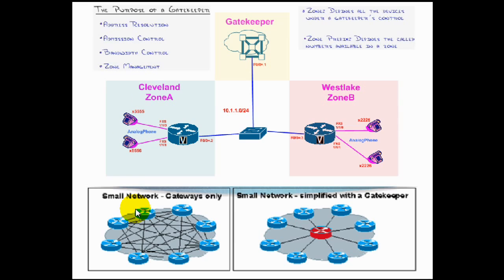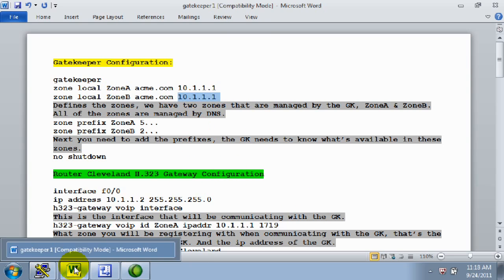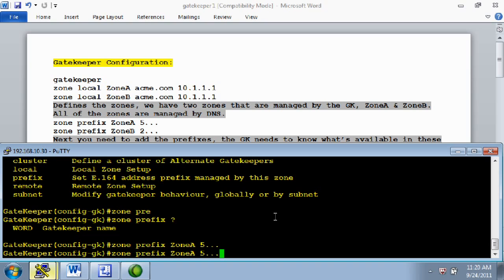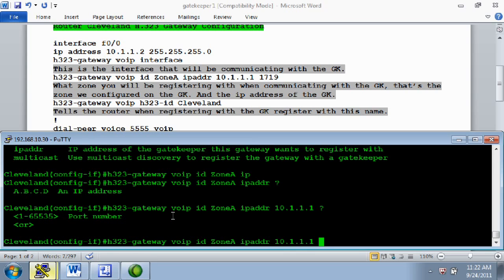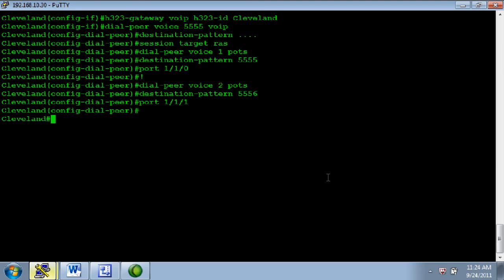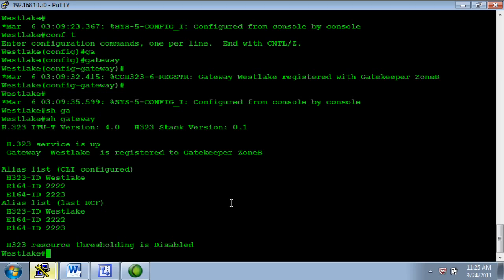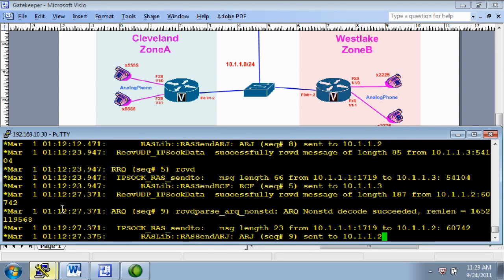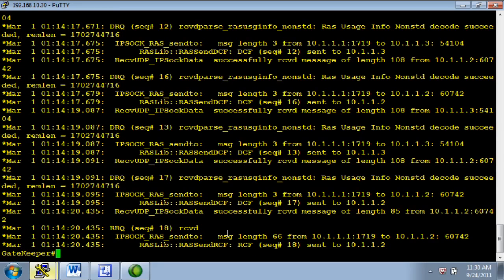CCNA Voice Gatekeeper Lab